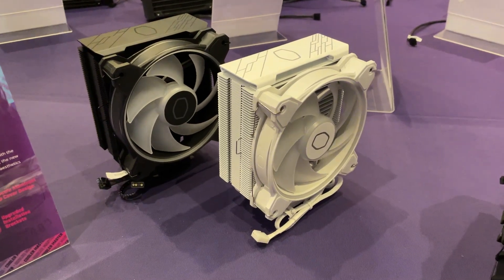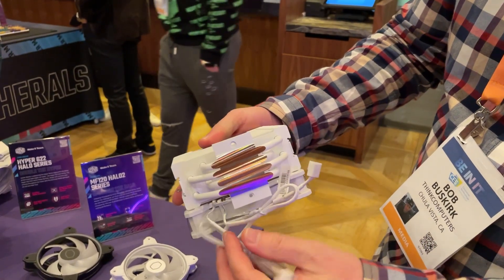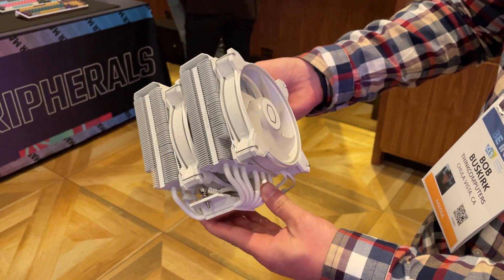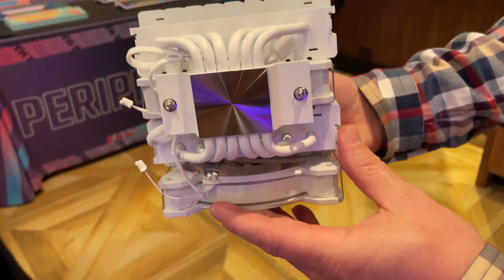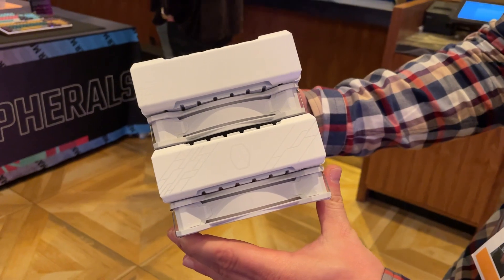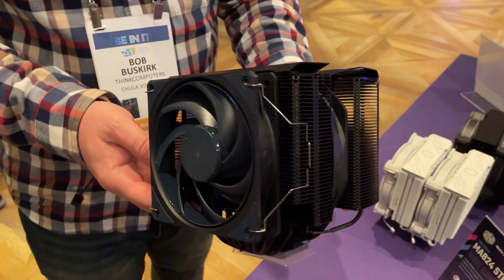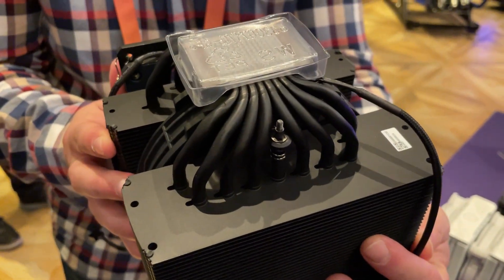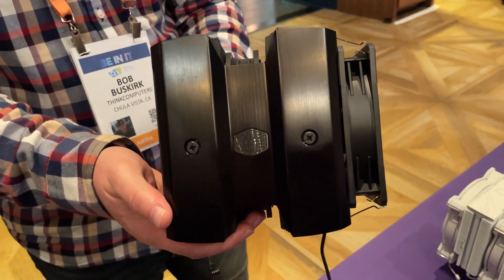Cooler Master's New Air Coolers for 2023!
We couldn't have a complete CES 2023 coverage cycle without talking about the new air coolers from Cooler Master. The Hyper 212 has been a cooling staple for years, receiving multiple upgrades during its lifespan. This year is no different for the Hyper 212, as well as a few other coolers.